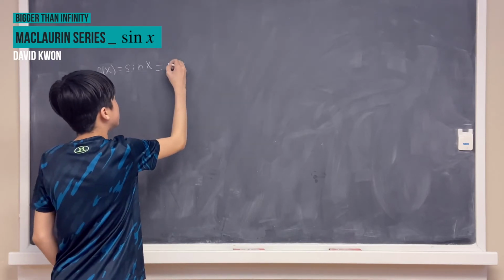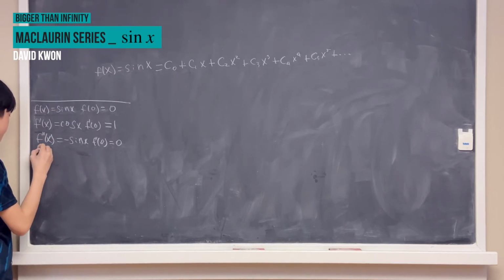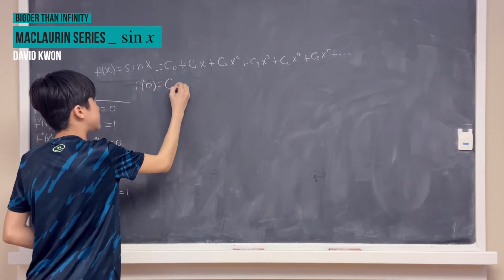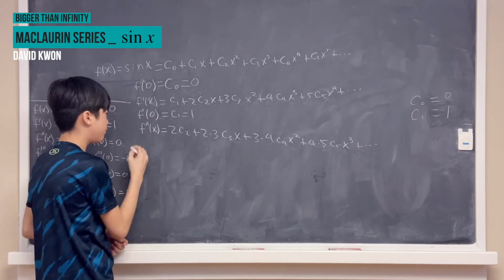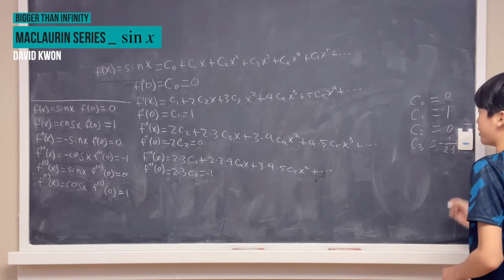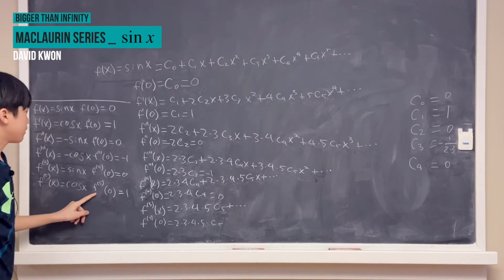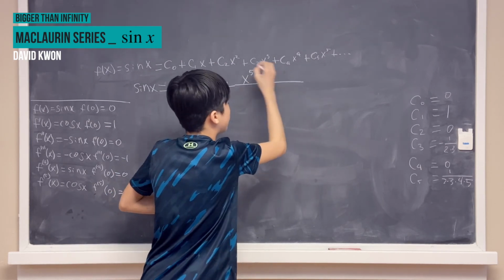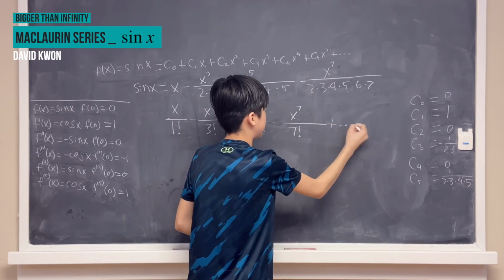Maclaurin Series sinx : sinx cosx e^x Maclaurin polynomial Taylor polynomial Calculus2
Maclaurin series Taylor series sinx cosx e^x Maclaurin polynomial Taylor polynomial Calculus2 Maclaurin series expansion Taylor series expansion Maclaurin series example Taylor series example